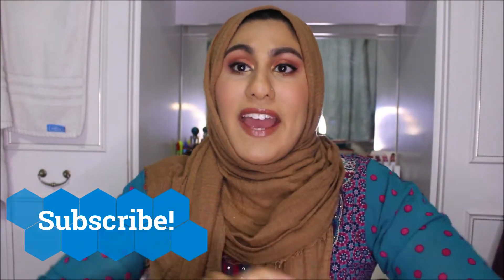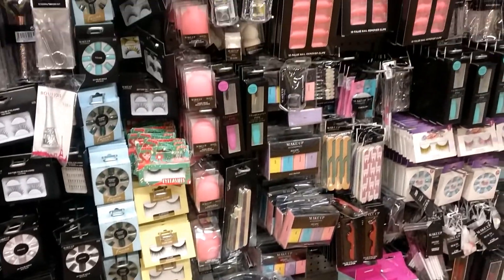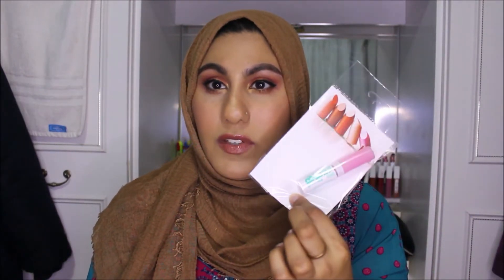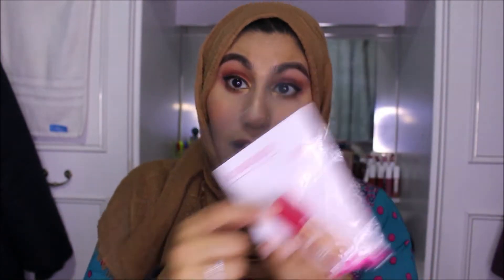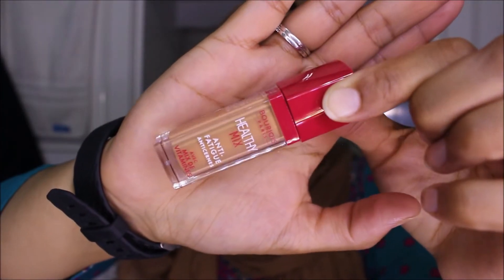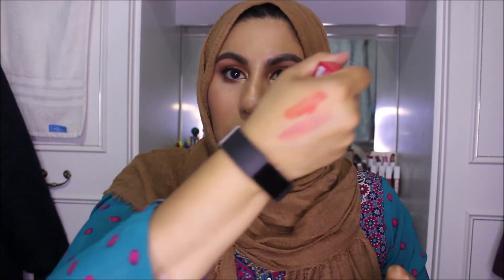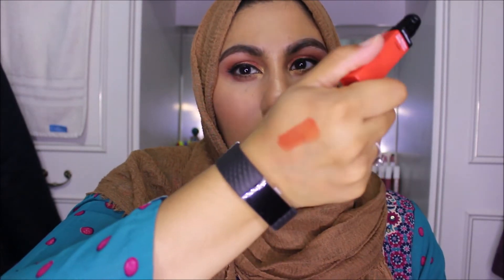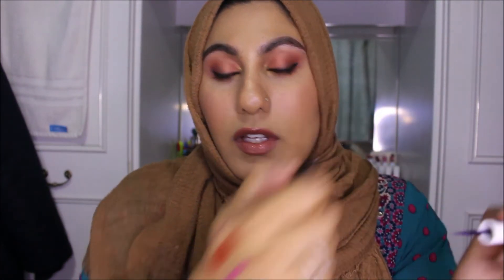Expensive Drugstore Makeup in Poundland | How To Get Cheap Makeup AmbreenK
This video I was soo excited to make. I don't know if anyone else has made a video about this but I'm soo excited to share my little secret of how to get expensive drugstore makeup for cheap. I hope you enjoy!

I love talking to you guys!

📷SOCIAL MEDIA📷

All products are brought using my own money. My name is Ambreen and I love makeup, skincare, DIY's and finding alternative affordable products. ^-^